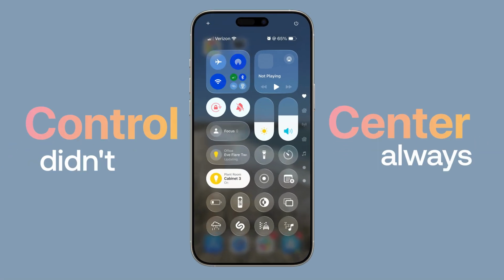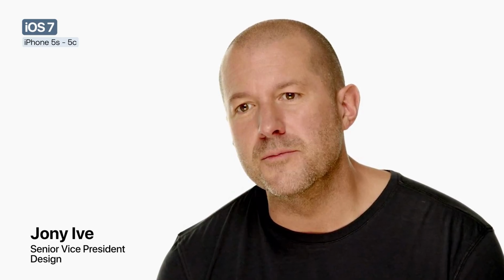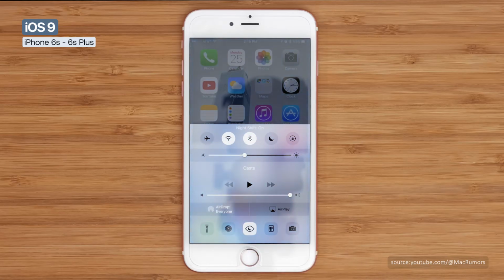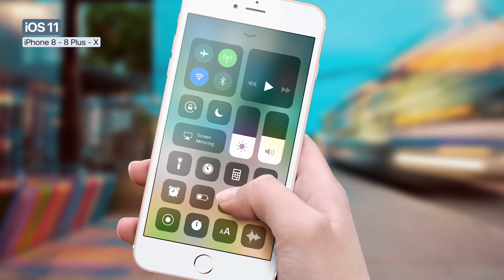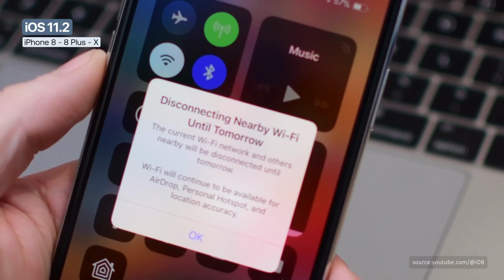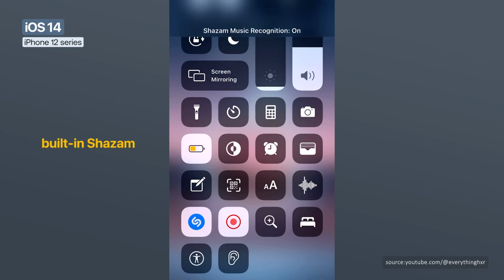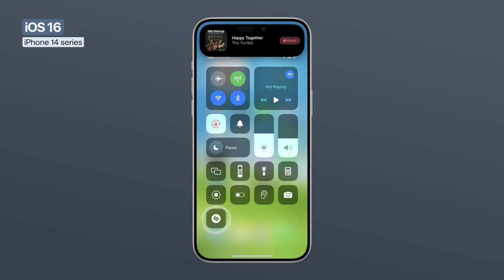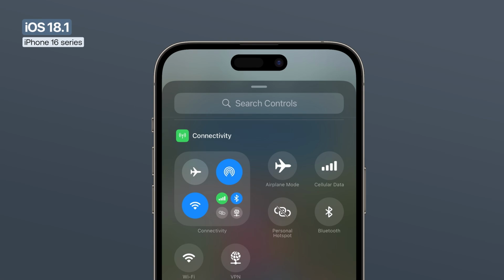iOS Control Center Evolution | From iOS 7 to iOS 26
See how one of iOS's most iconic features has evolved over the course of over a decade: Control Center! From the simple swipe-up panel introduced in iOS 7 to the fully customizable, multi-page Control Center in iOS 26, we'll take a look at the major changes Apple has made.

We'll explore how Control Center has changed visually, how new toggles and gestures have been added, how customization has transformed the user experience, and how Apple's design language has shifted from flat translucency to Liquid Glass.

If you've ever used Wi-Fi, Bluetooth, Airplane Mode, Night Shift, Dark Mode, Focus Mode, or the new Apple Intelligence controls, this evolution explains exactly how they got here.

0:00 - Intro
0:05 - iOS 7 Control Center
0:44 - iOS 8 Control Center
0:53 - iOS 9 Control Center
1:03 - iOS 10 Control Center
1:17 - iOS 11 Control Center
2:08 - iOS 13 Control Center
2:17 - iOS 14 Control Center
2:29 - iOS 15 Control Center
2:46 - iOs 16 Control Center
2:55 - iOS 18 Control Center
3:35 - iOS 26 Control Center